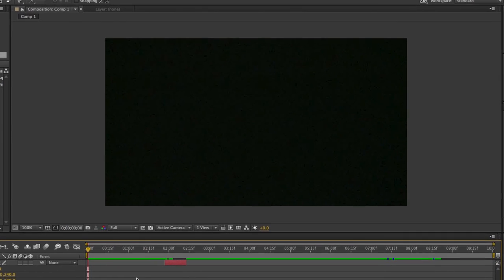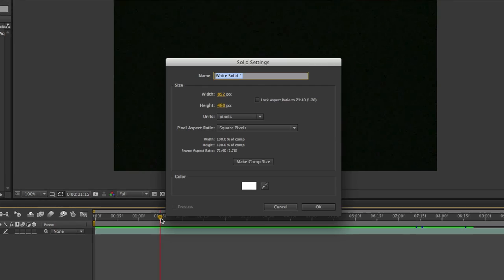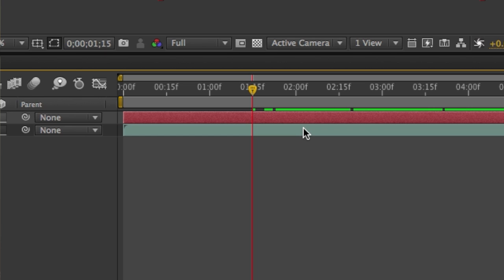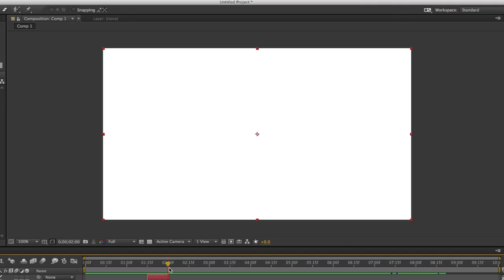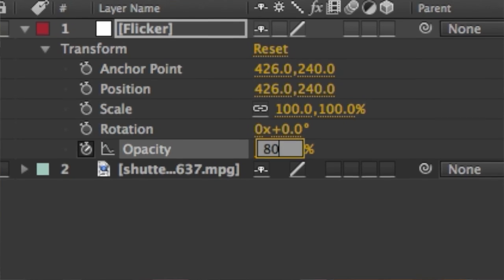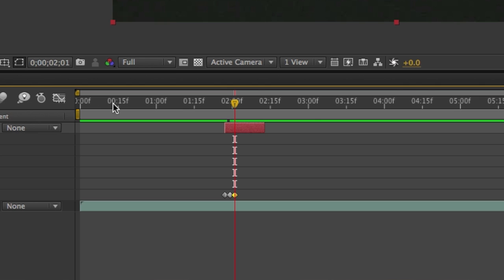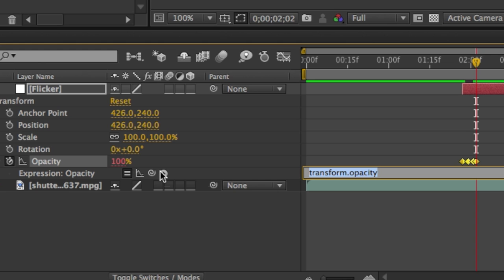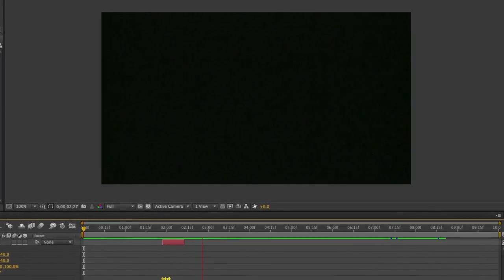How to Make Light Flashes on After Effects : After Effects Made Easy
Making light flashes on After Effects is something that you can do by creating a flicker effect, for example. Make light flashes on After Effects with help from a certified Adobe instructor in this free video clip.

Series Description: Adobe After Effects is one of the most powerful tools in the desktop video world today. Get tips on using After Effects with help from a certified Adobe instructor in this free video series.